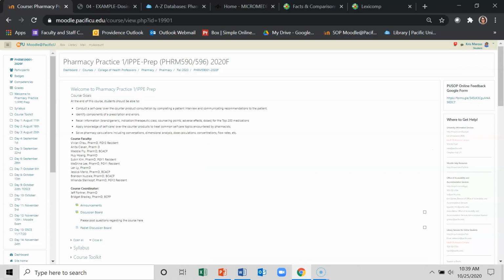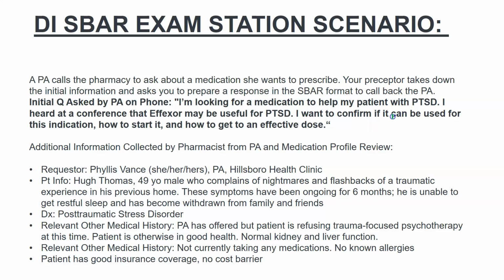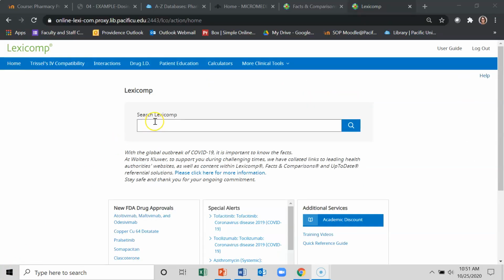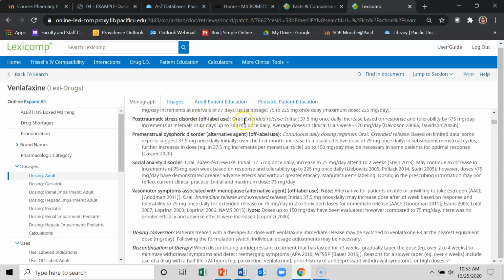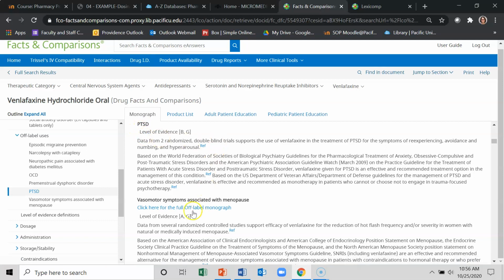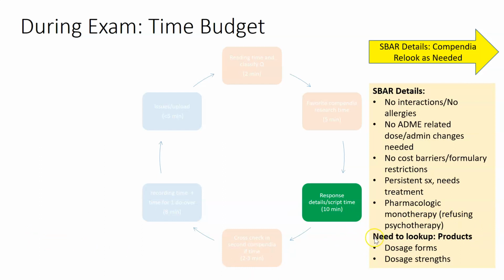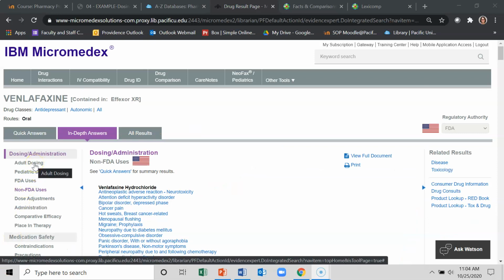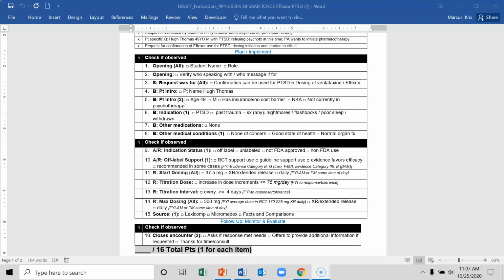PP1-TOSCE DISBAR Debrief 2020F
PP1-2020F 10/27 Optional Debrief